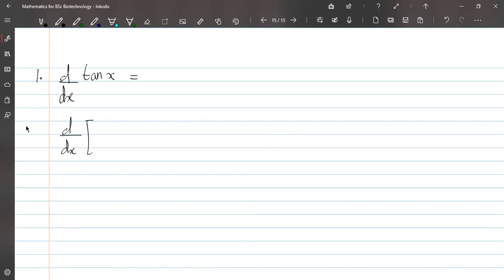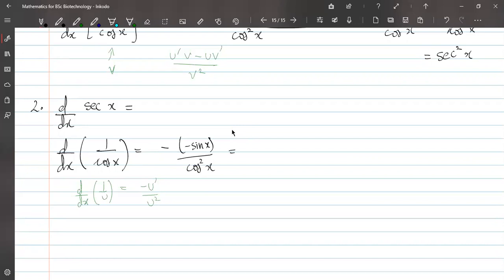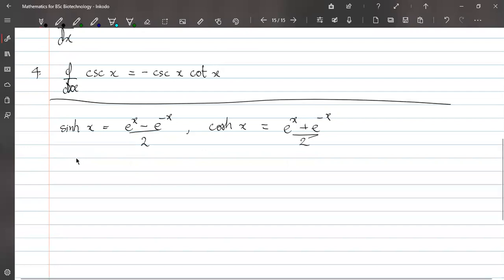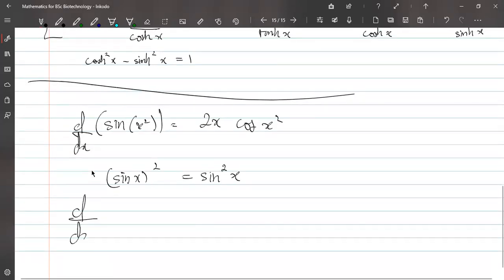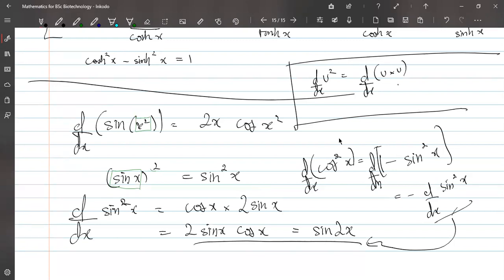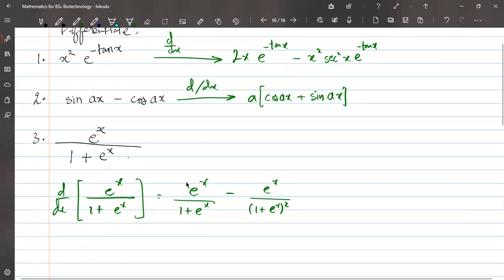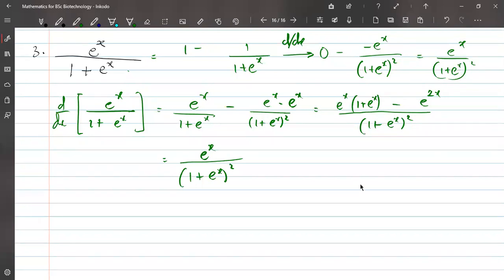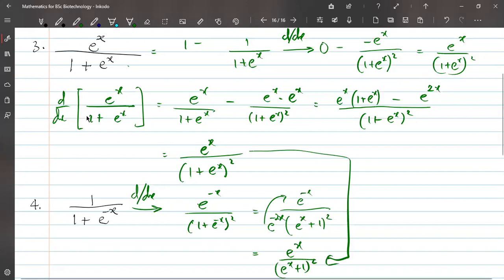Mathematics for BSc Biotechnology 5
Derivatives of some more trigonometric functions.